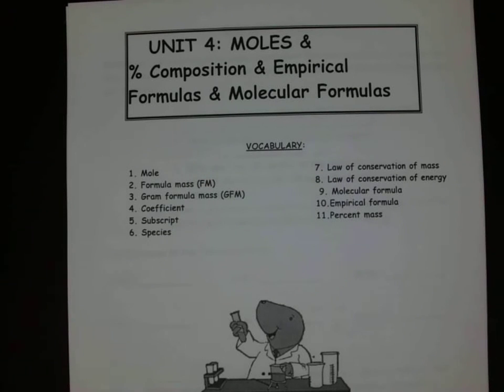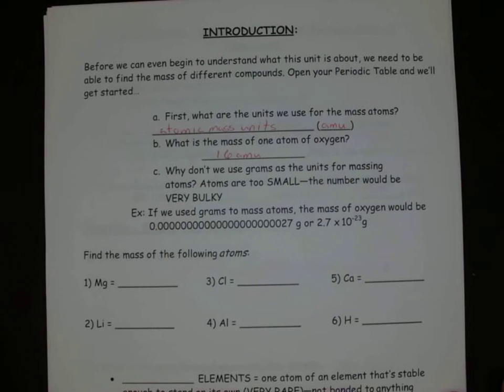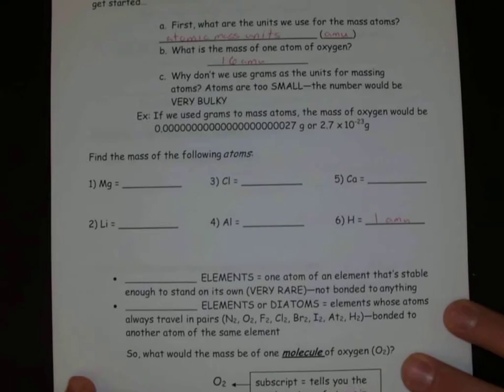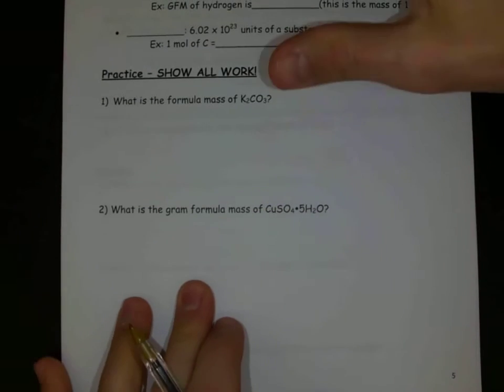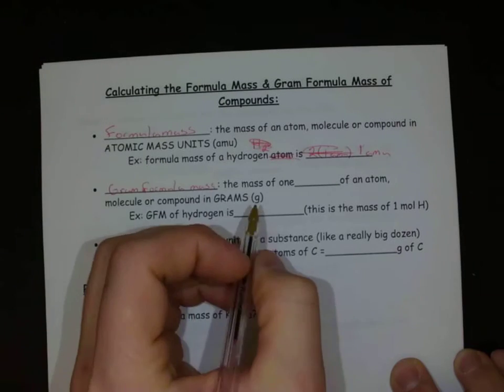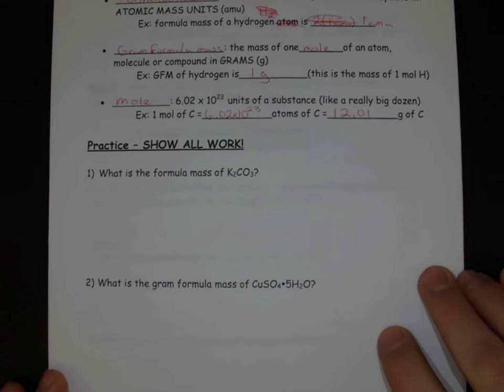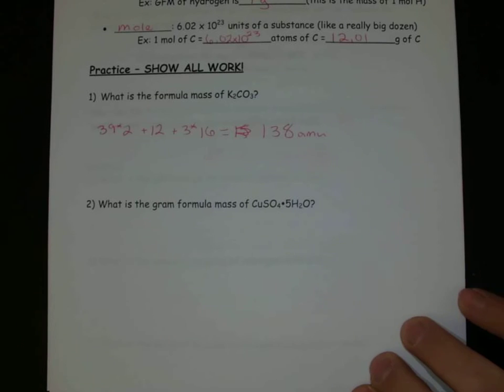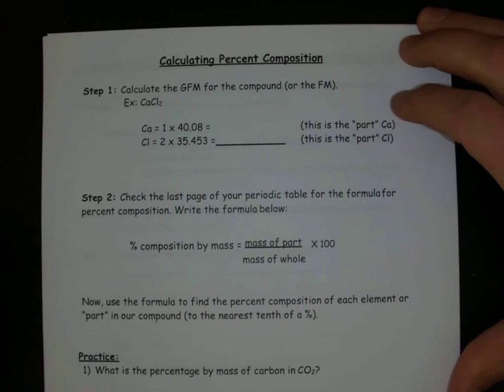Dr. Niemeyer's Chemistry Notes Unit 4: Percent Composition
Dr. Niemeyer explains percent composition